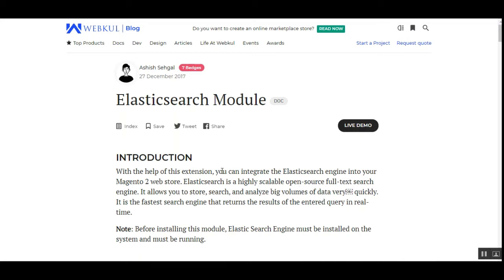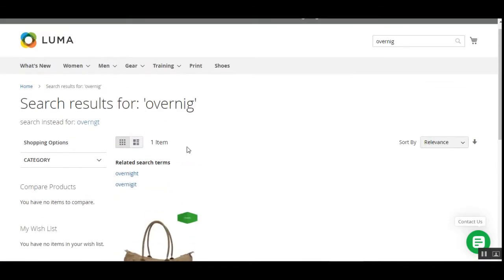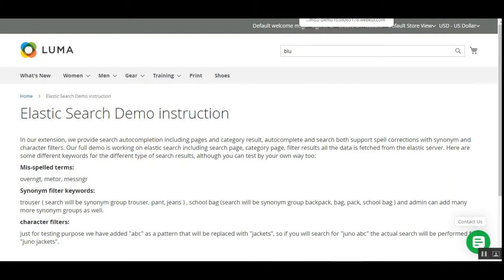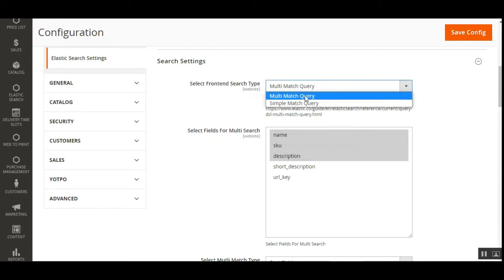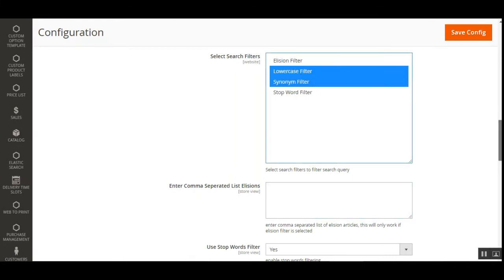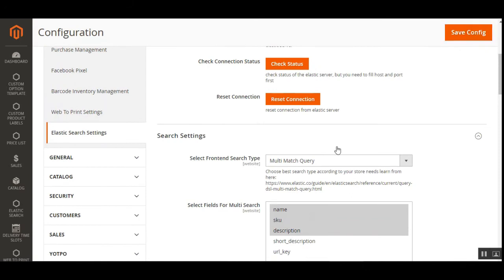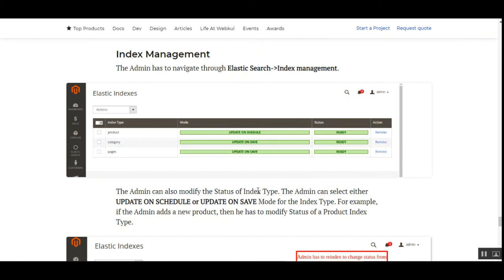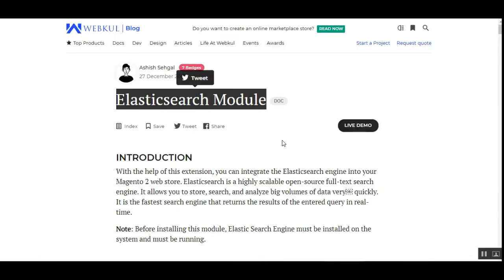Magento 2 Elasticsearch Plugin - Working & Configuration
With the help of this extension, you can integrate the ElasticSearch engine into your Magento 2 web store. Elasticsearch is a highly scalable open-source full-text search engine.

It allows you to store, search, and analyze big volumes of data very￼ quickly. It is the fastest search engine that returns the results of the entered query in real-time.

2. Raise a Ticket via our HelpDesk system